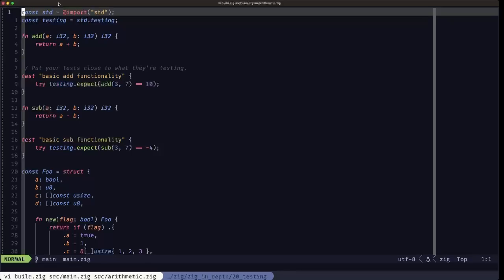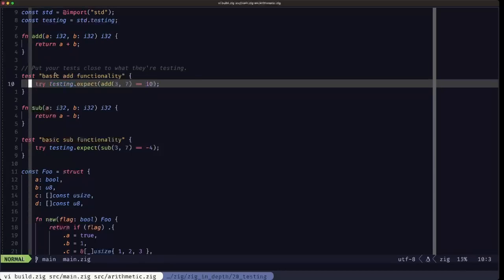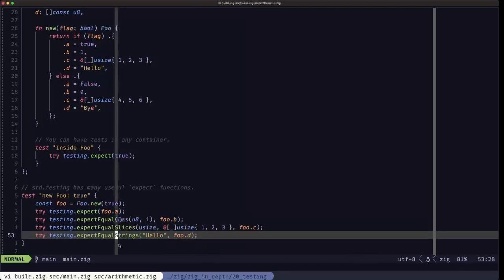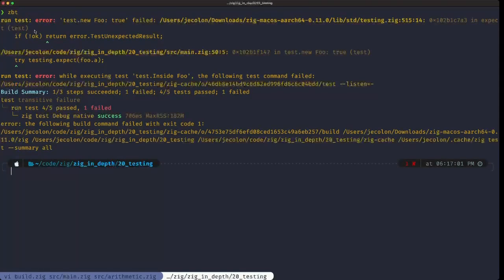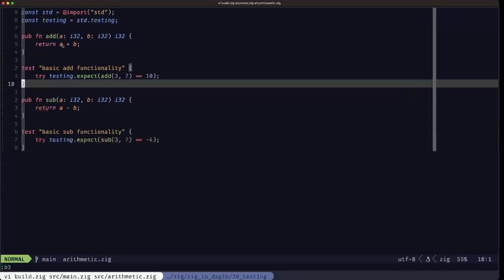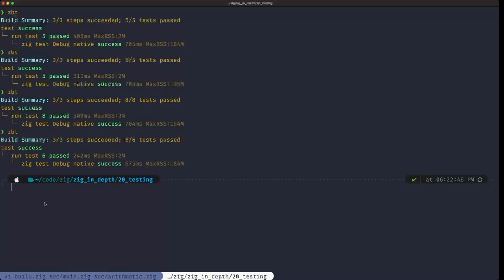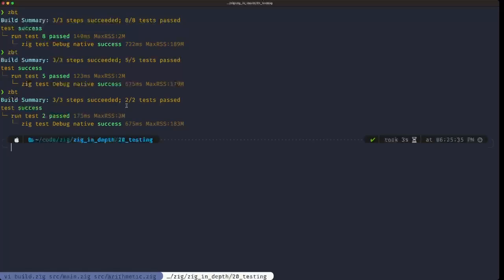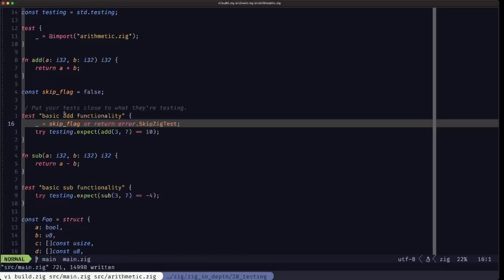Zig in Depth: Testing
Testing in Zig is easy and straightforward which are two extremely beneficial characteristics when it comes to software testing, given that the probability of a developer skipping testing increases with the difficulty in acutally testing software. In this episode we see how to create tests, run them, skip them, and the many useful testing functions available in the standard library.